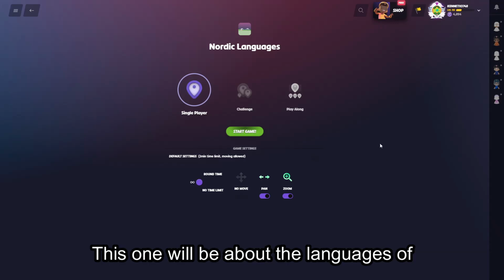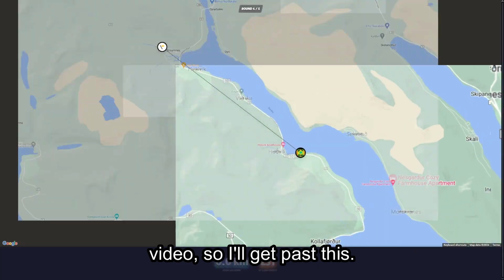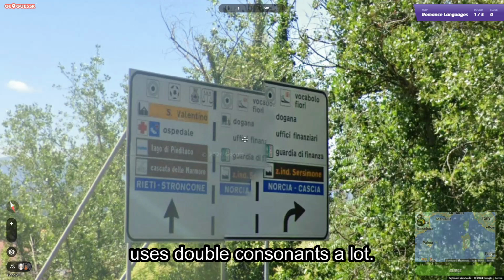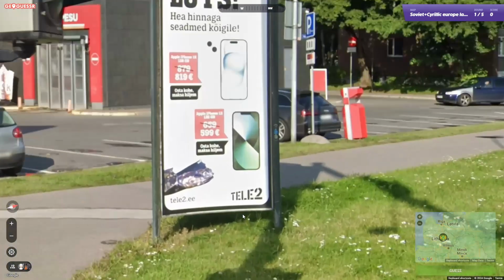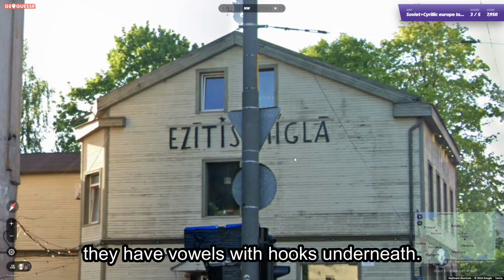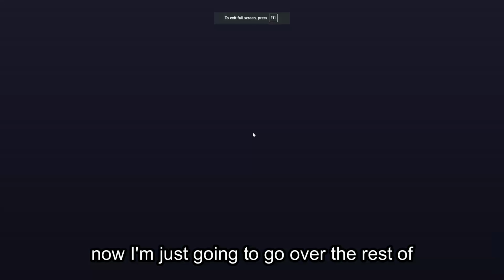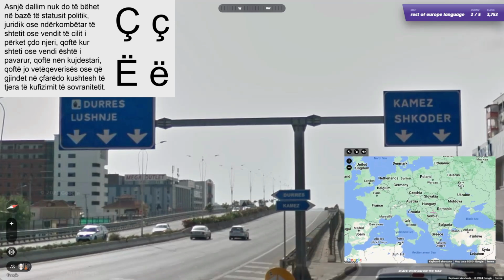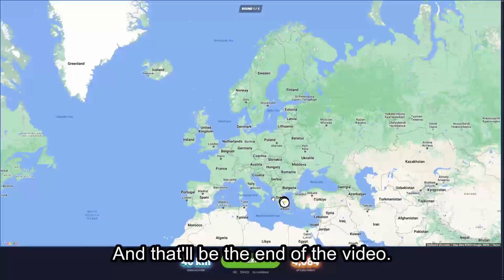How to Master Europe in Geoguessr | Part 3 | Languages!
When I hit 500 subscribers I will make the ultimate geoguessr guide, going over every country in the world!